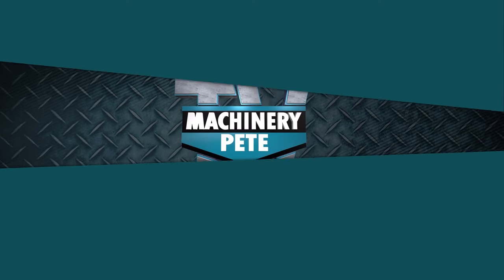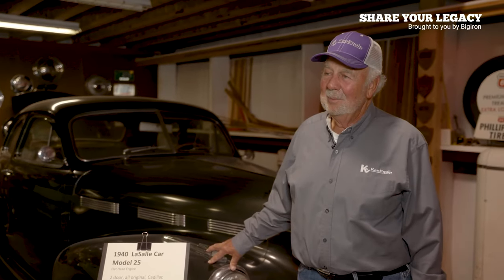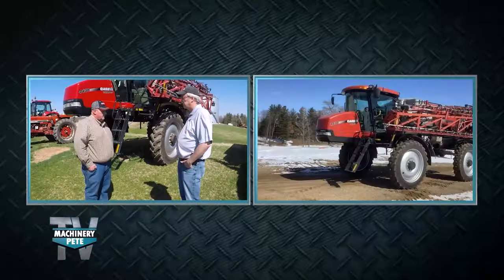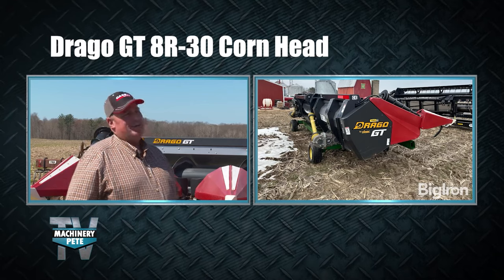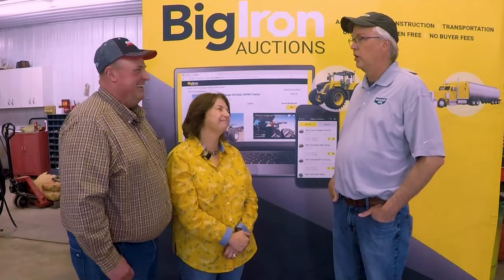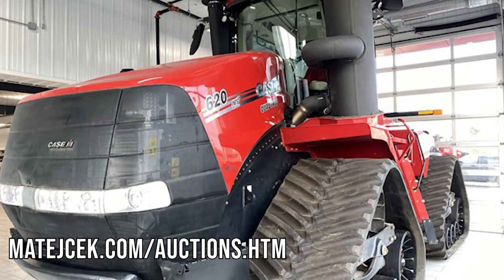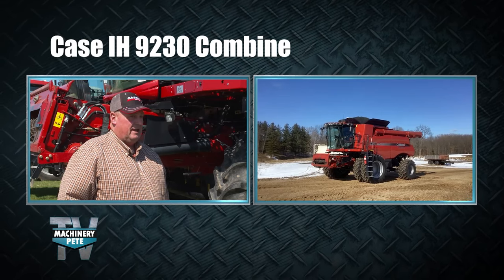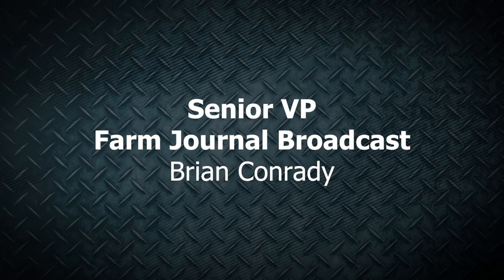Machinery Pete TV: November 11, 2023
Ken Darby's retirement sale features some dream machines - including a 2011 Case IH Patriot 4430 sprayer loaded with options.

Hosted by Greg Peterson (aka “Machinery Pete”), the most trusted name in farm equipment, Machinery Pete TV brings to life the fascinating world of machinery – both new and used.  Along with up-to-the-minute industry headlines, “Machinery Pete TV” goes on the road to visit innovative dealerships, plus it gives viewers an inside look at some of the most talked about auctions across farm country.